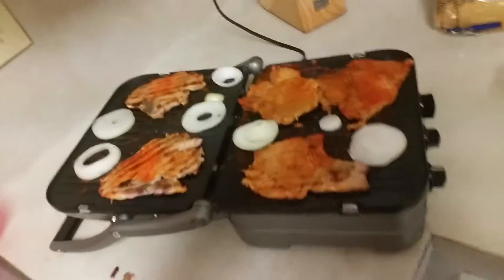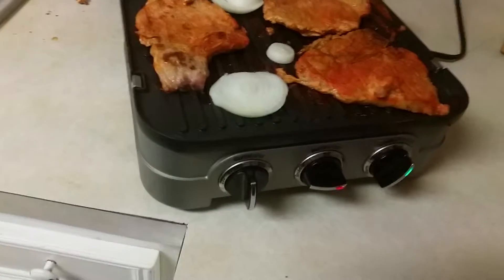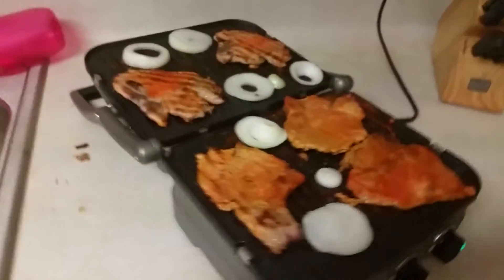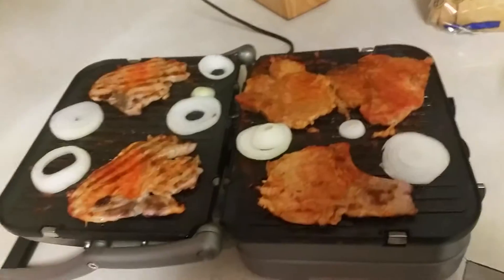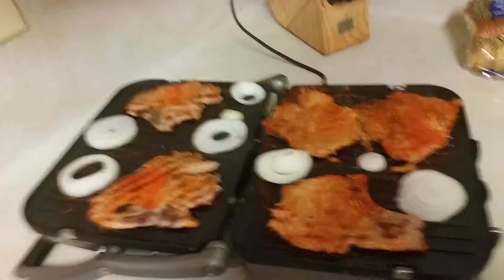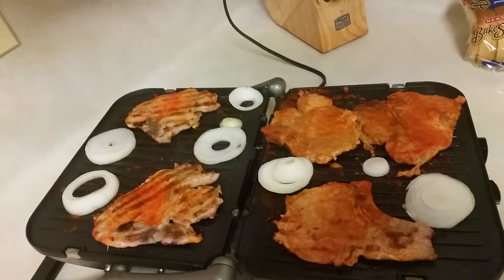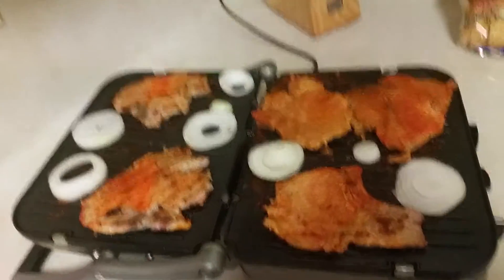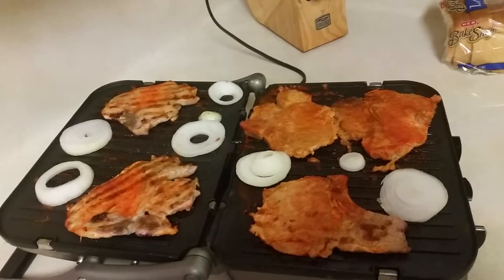Cuisinart GR-4N 5-in-1 Griddler, Silver, Black Dials Review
Watch Angela's great review of the Cuisinart 5-in-1 Griddler!

If you would like to become a Product Tester and receive FREE Products to test & keep, click here to register